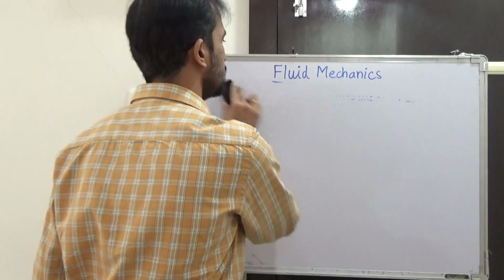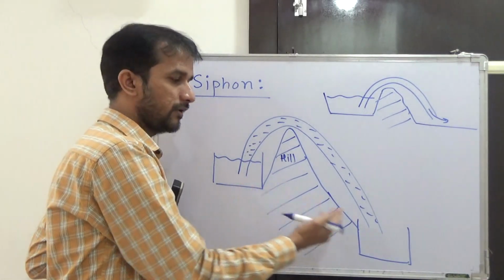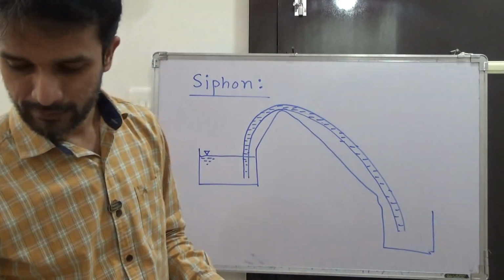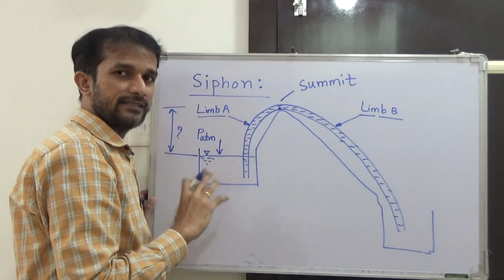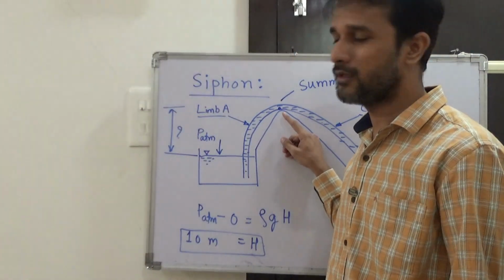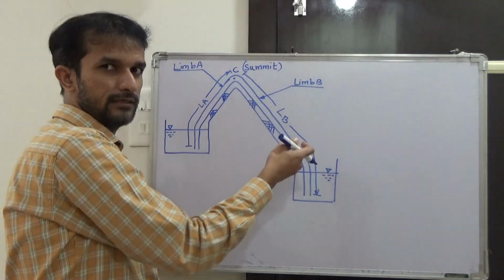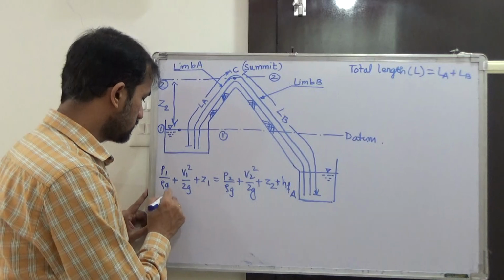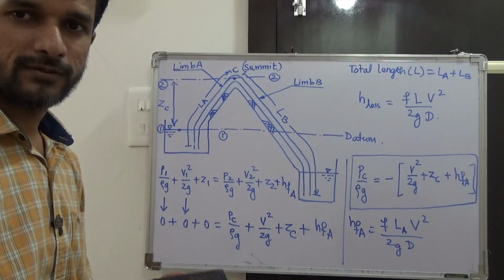FM Lecture 5.4 : Siphon by Prof Parag S Desale (Unit 5 Flow Through Pipes)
Fluid Mechanics
Unit 5 Flow Through Pipes
Lecture 5.4 by Prof Parag S Desale

Contents of Lecture No.: 5.4
- Working of Siphon Tube
- Summit
- Expression for Summit Pressure (Vacuum)
- Height of Summit
- Flow from high reservoir to low over a hill
- Applications of Siphon